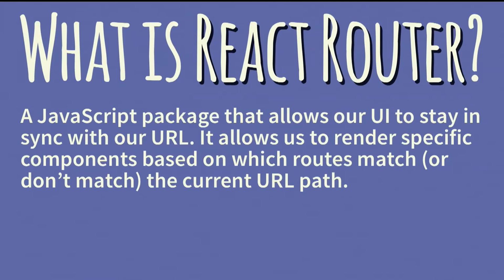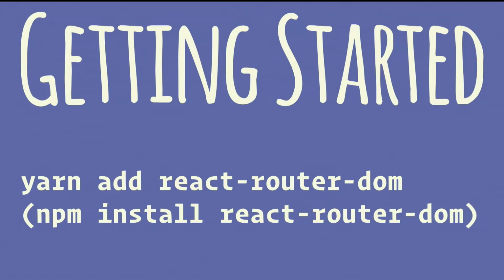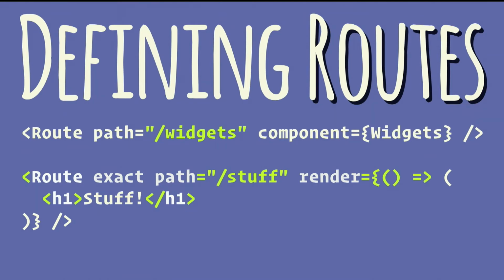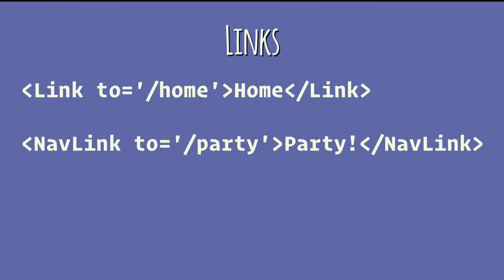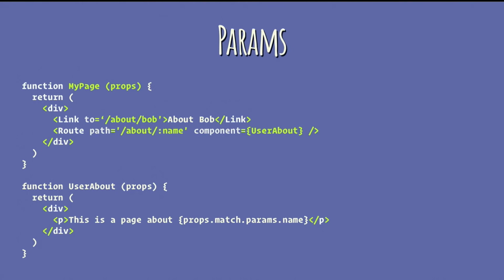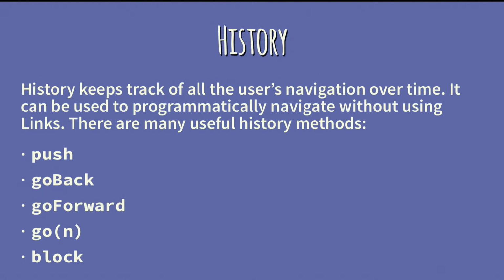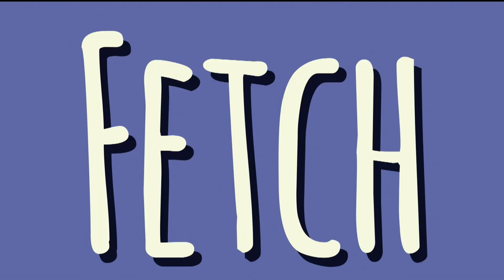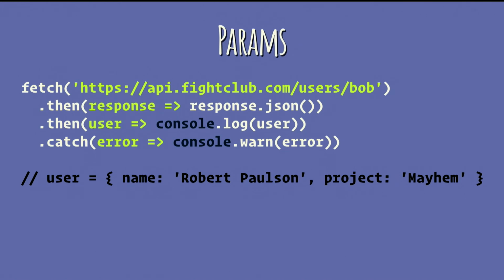Day 9 - Afternoon, part 10: React Router and Fetch - XTBC 2018 Session 3